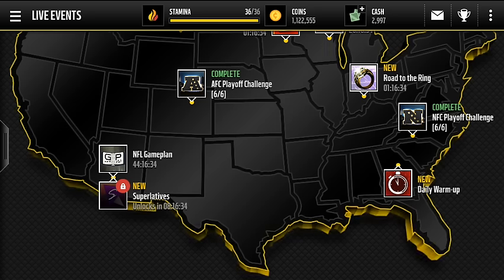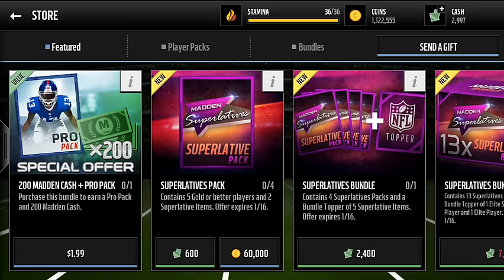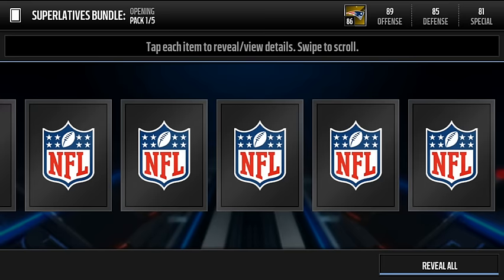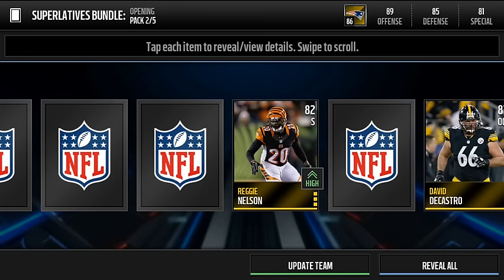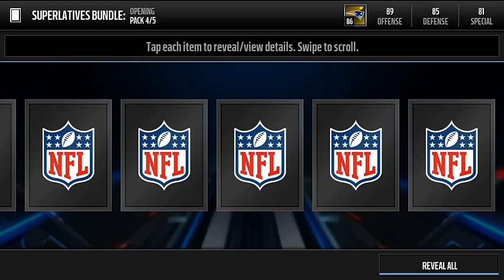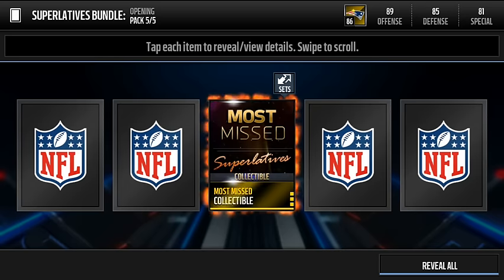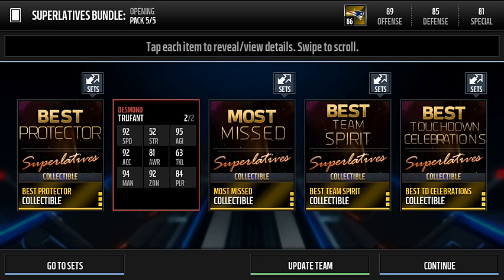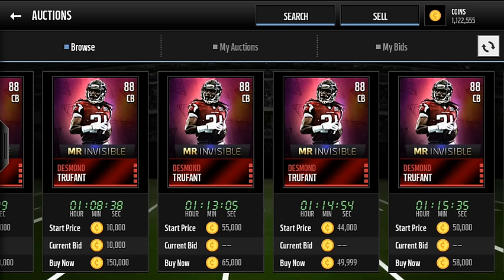SUPERLATIVE BUNDLE OPENING! NICE ELITE PULL! - Madden Mobile 16